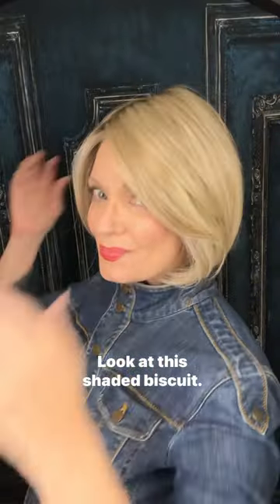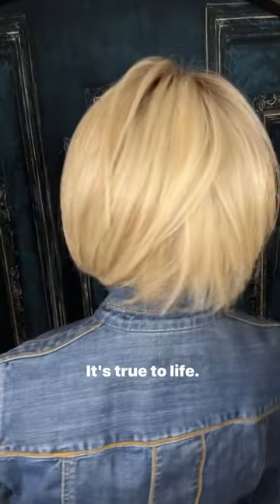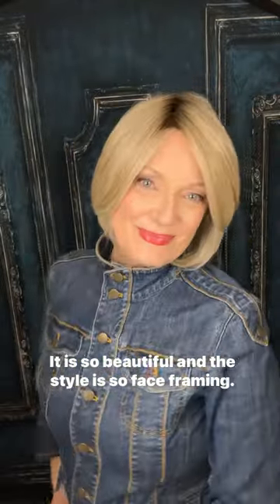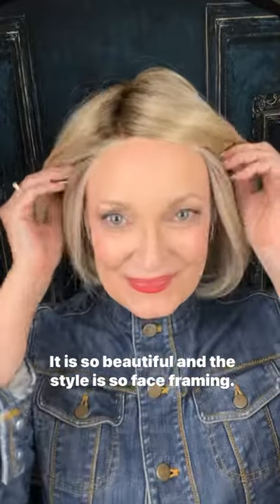Raquel Welch Straight Up With a Twist Elite, Ss Biscuit.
This Wig is beautiful and the most comfortable luxury cap!  The Shaded Biscuit is a fabulous blonde.  True to Life Fibers and heat friendly.